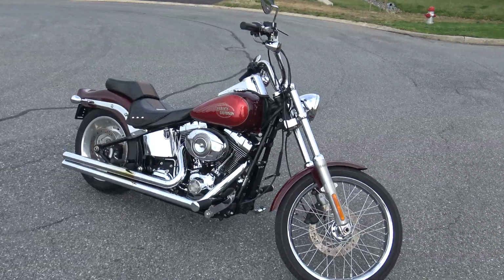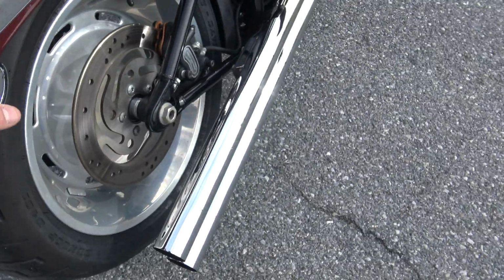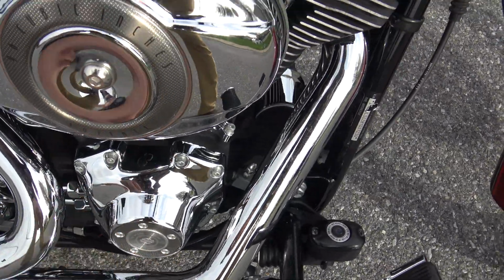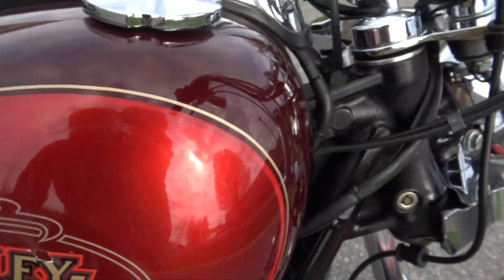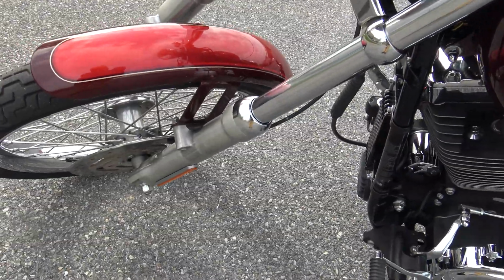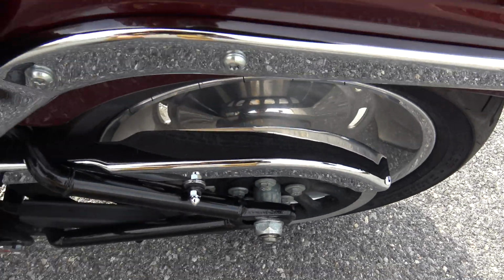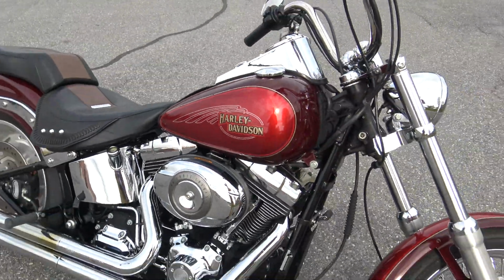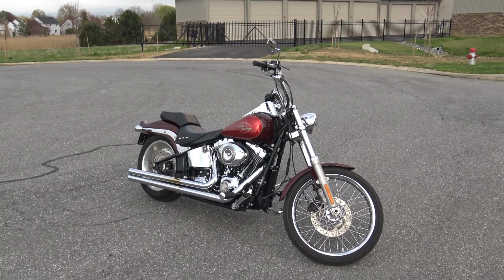2008 Harley Davidson Softtail Custom